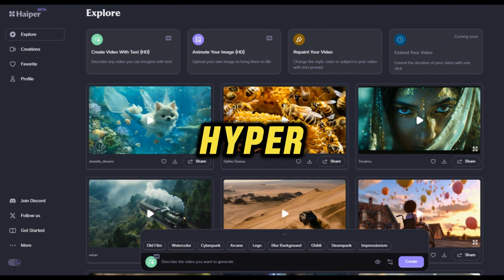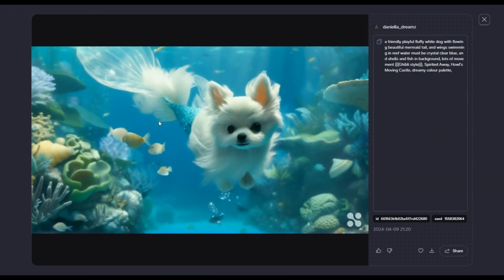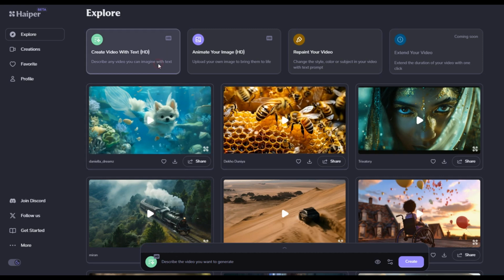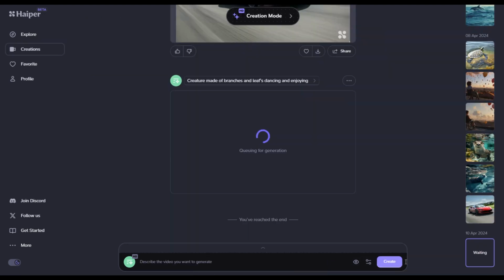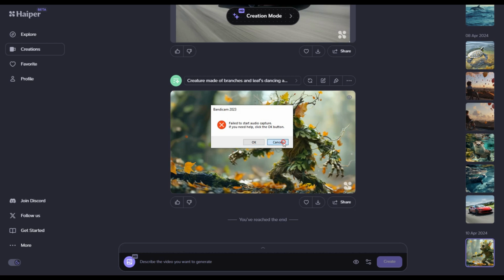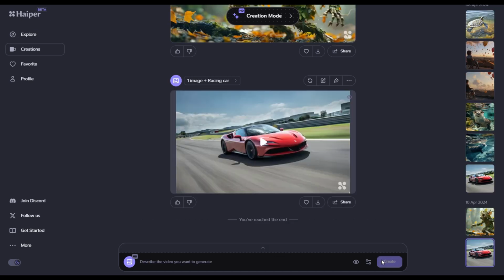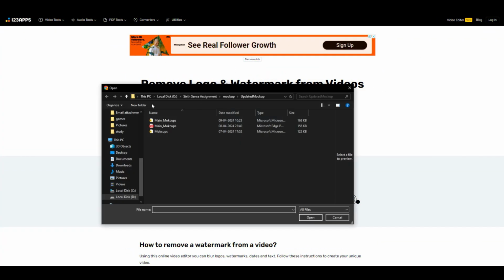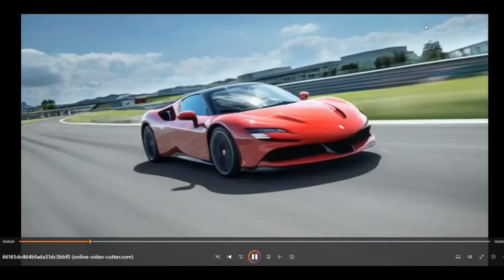How to Create Stunning Videos with the Best AI Text to Video Generator ?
In this video I have discussed a very easy to use and the best alternative to sora and runway ml to generate ai videos.